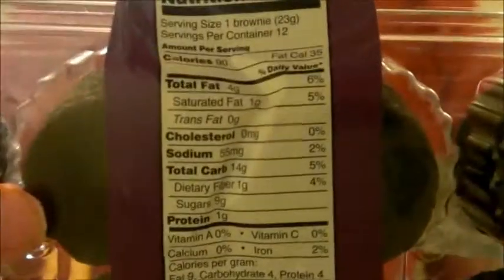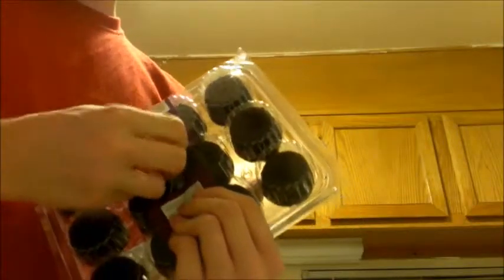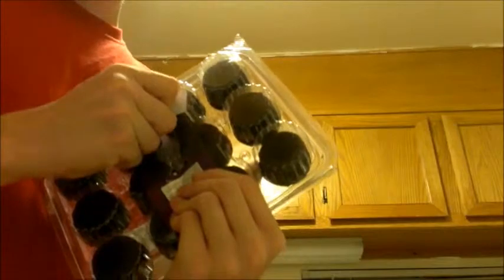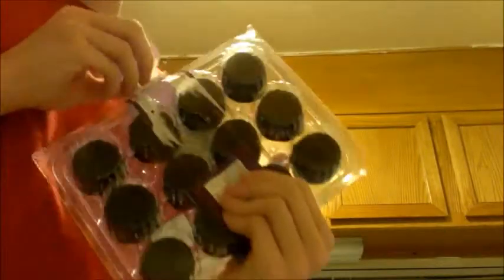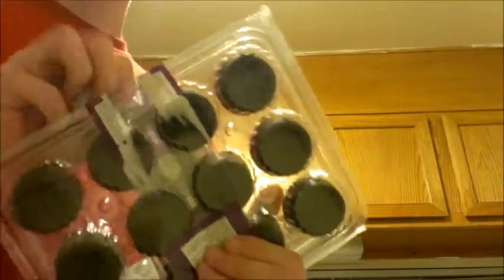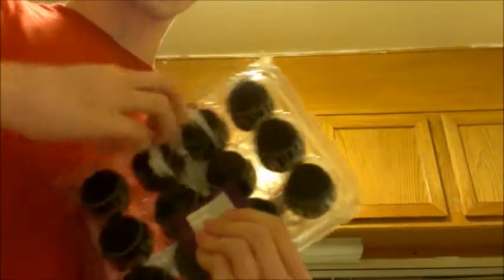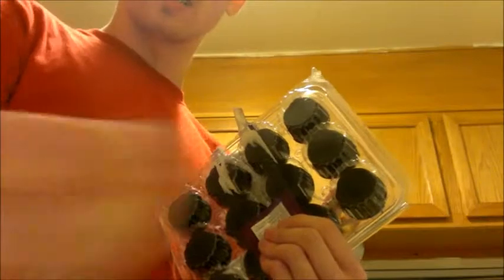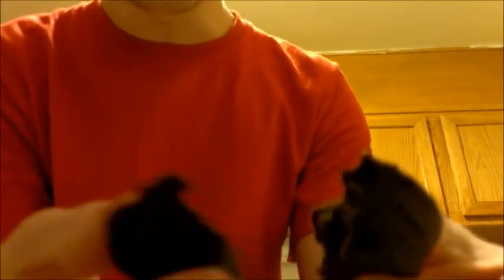Joseph's Food Review Season 1 Episode 3- Atlanta Bread's Chocolate brownie bites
Doing a Review of Alanta Bread's Chocolate Brownie bites.
(c)Two Cents Productions